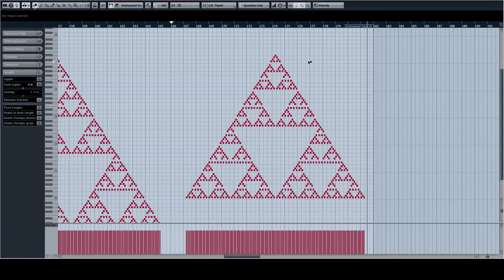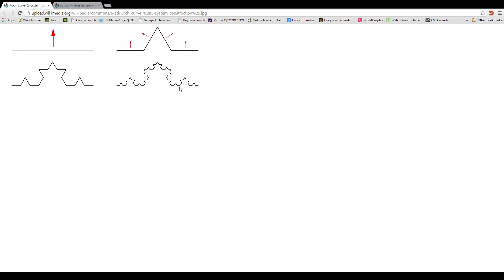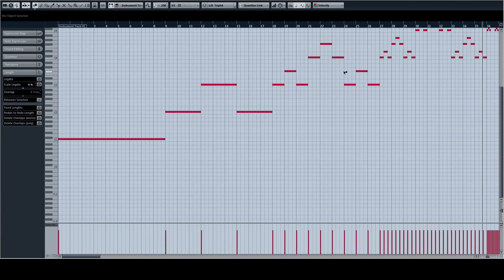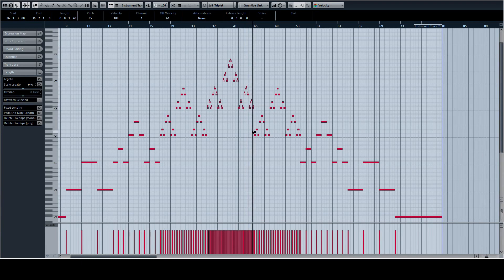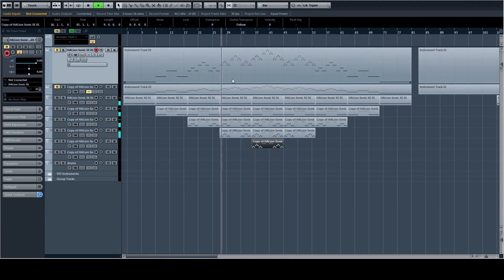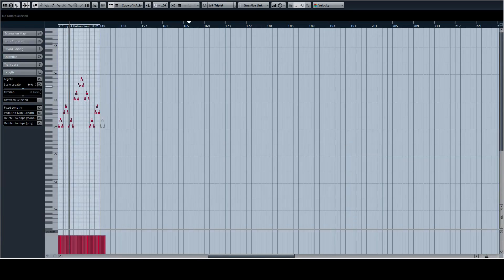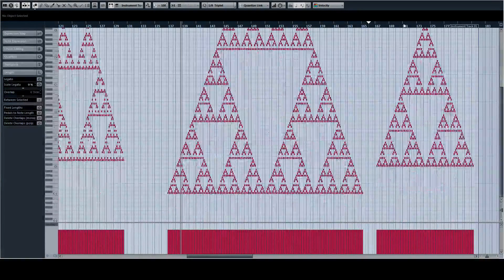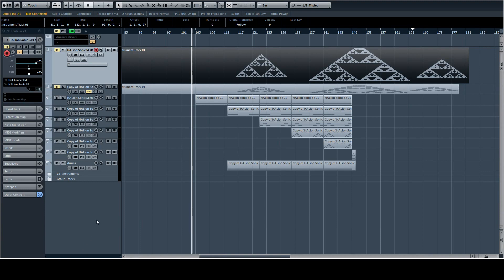Recursive Music: the sound of the Koch Curve and Sierpinski's Triangle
Me and my friend made musical interpretations of two of the most well known fractals - the Koch Curve and Sierpinski's Triangle.

Aur Saraf who made this music with me, also made GameBoy of Life, a platform game in which the platform is Conway's Game of Life: